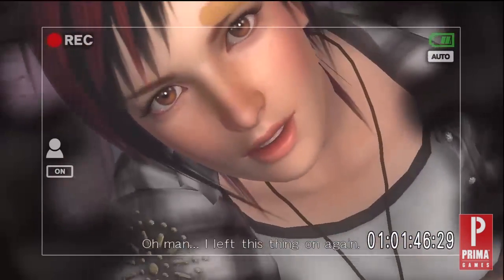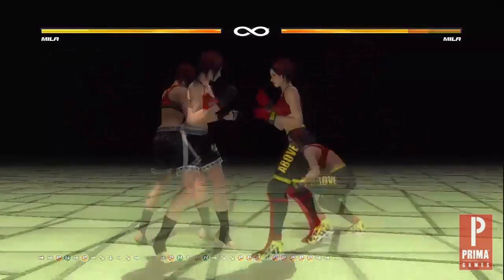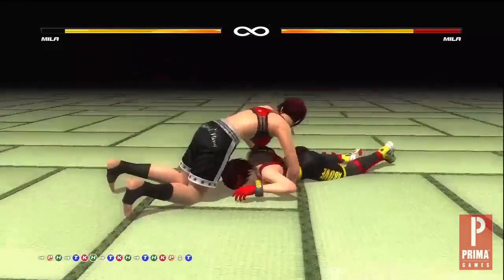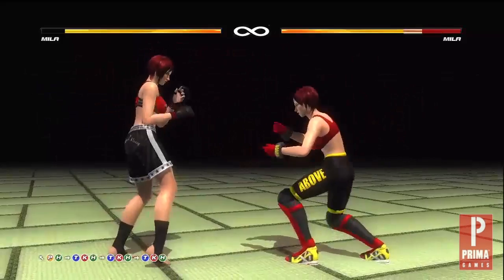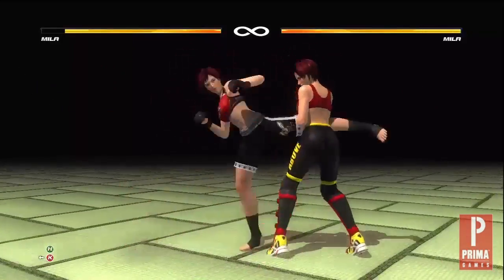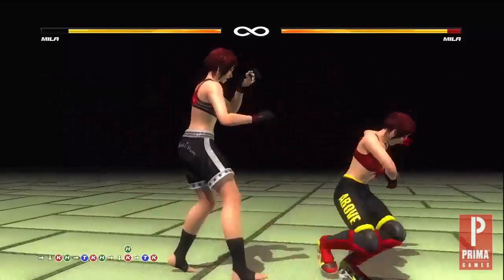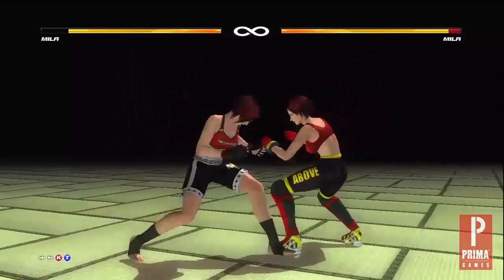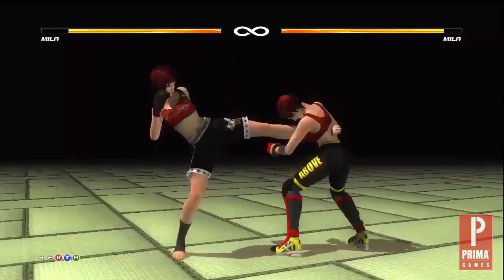Dead Or Alive 5 Ultimate - Mila Tips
This Prima Games video takes a look at Mila in Dead Or Alive 5 Ultimate.